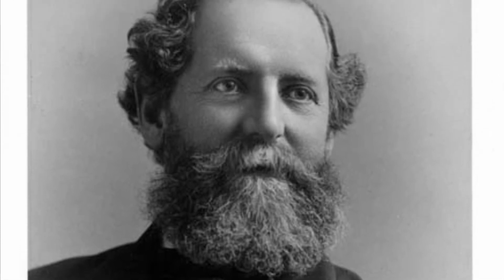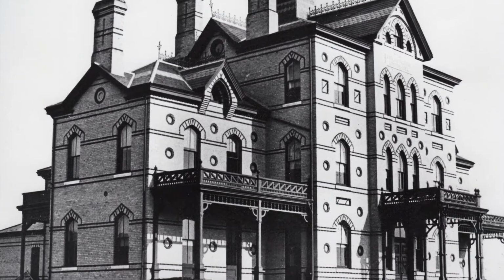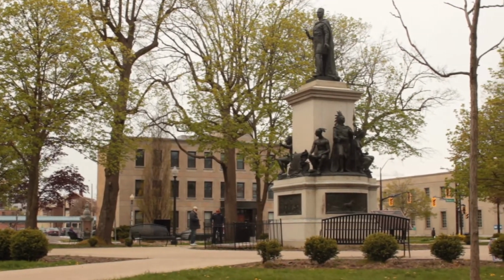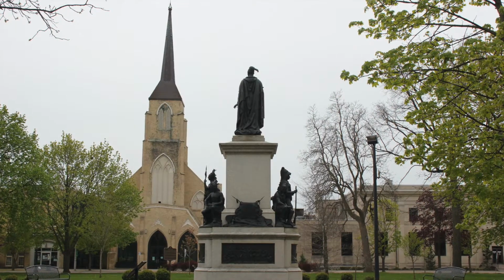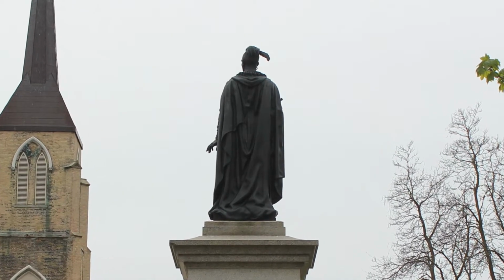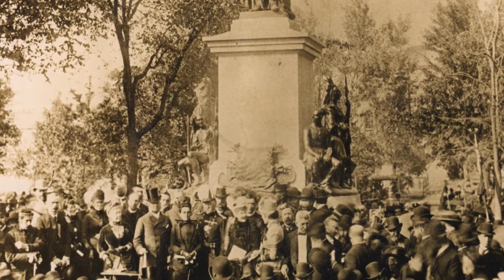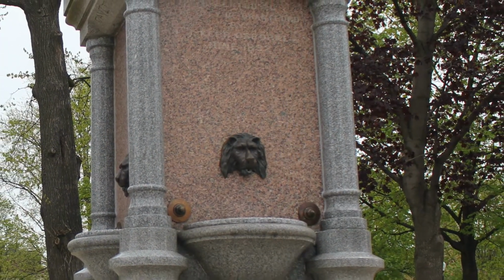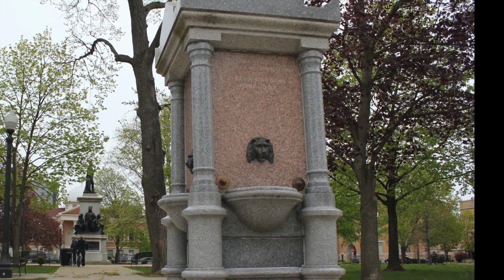Victoria Park Virtual Walking Tour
Join us for a virtual walking tour around Victoria park in downtown Brantford!